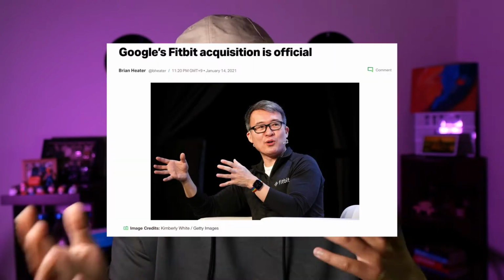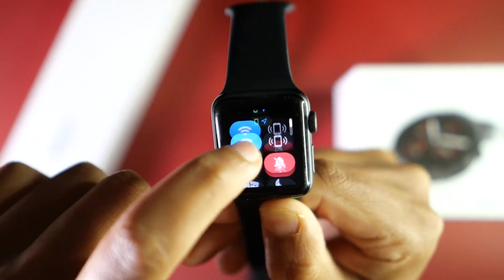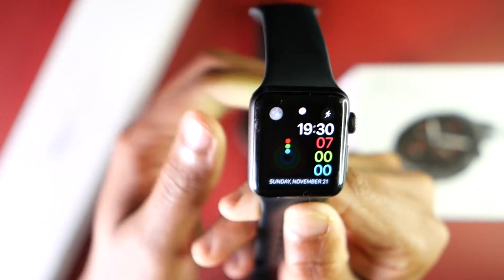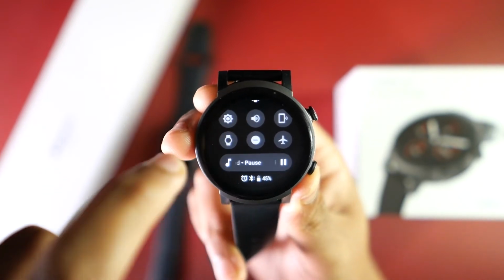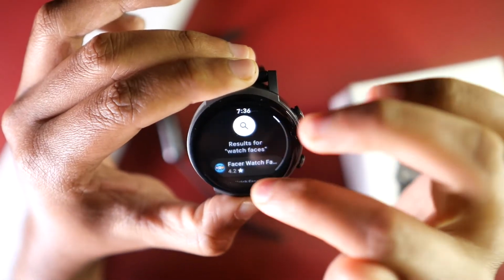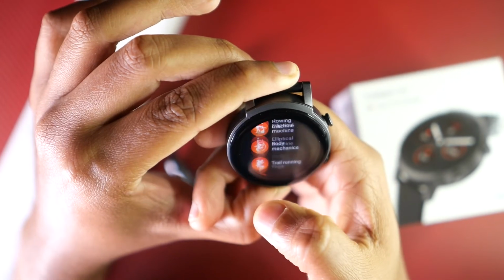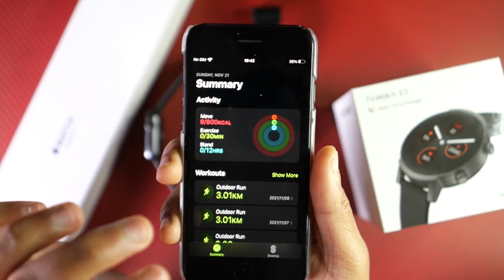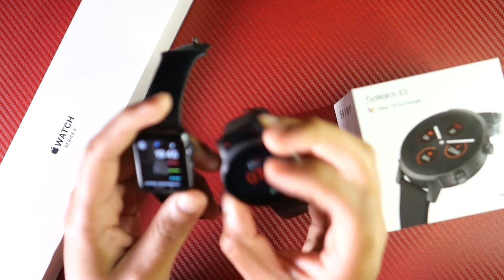Wear OS vs Watch OS: A walkthrough the UI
00:00 Intro
01:50 Watch OS
07:50 Wear OS
17:00 Look at the companion Apps
20:36 My thoughts